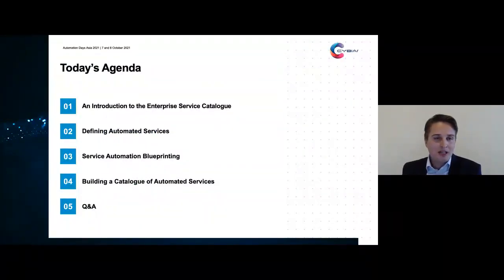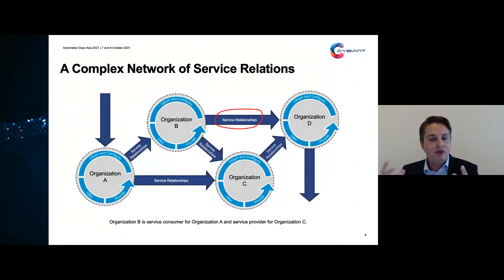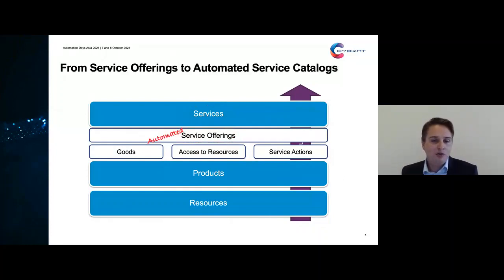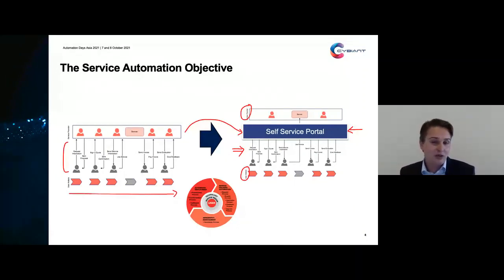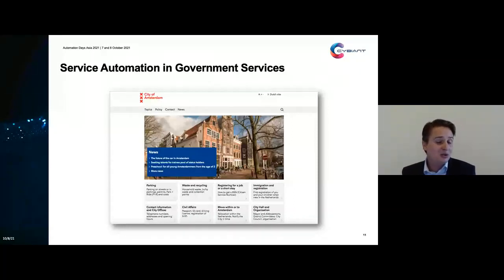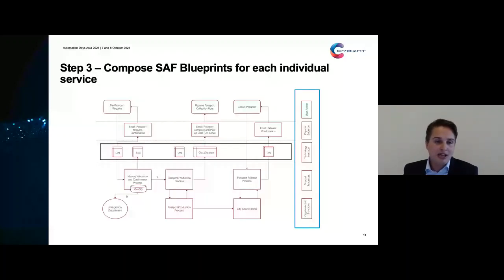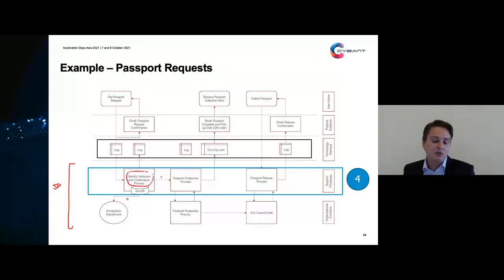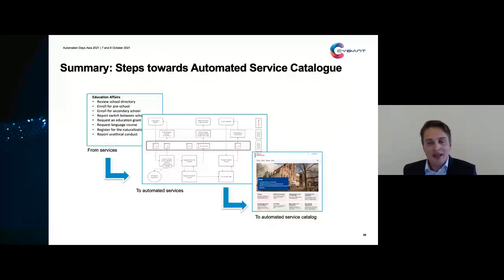Day 2 - Workshop Service Automation Blueprint by Jan-Willem Middelburg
Are you considering to automate your existing service offering, but don’t know how to start? In this workshop, Jan-Willem Middelburg, author of the Service Automation Framework will showcase how you can use the Service Automation Blueprint to design and create fully automated services.

The Service Automation Blueprint is one of the seven techniques of the Service Automation Framework. It most frequently used as a tool in order to visualise how a service is delivered by a service provider. In order to automate a service, it is necessary to exactly understand how a service ‘flows’ through an organisation, and where the interactions and interfaces with the Users are.

Drawing a Service Automation Blueprint is one of the first steps towards service automation. In this workshop, we will therefore briefly explain the key layers and elements of the blueprint. Afterwards, we will review a number of real-world service automation blueprints and teach you how to make them by yourself.